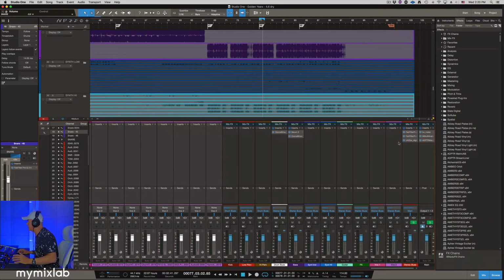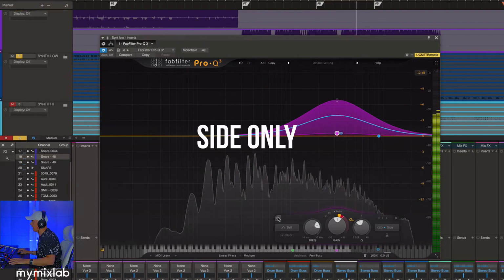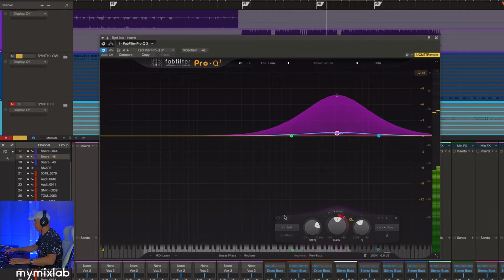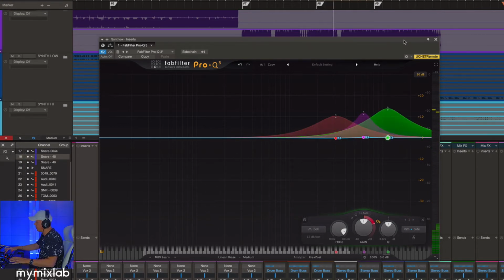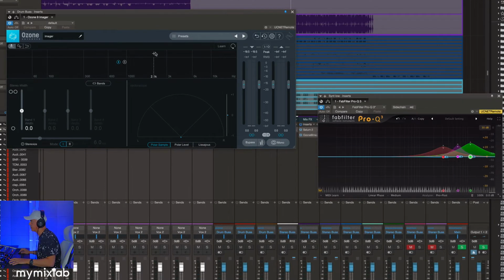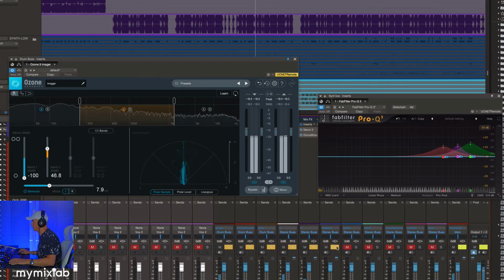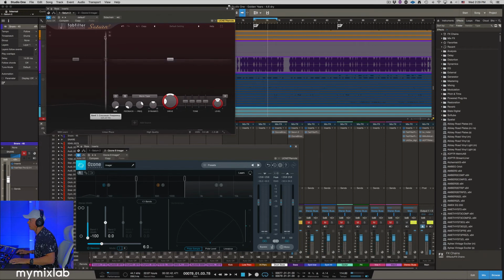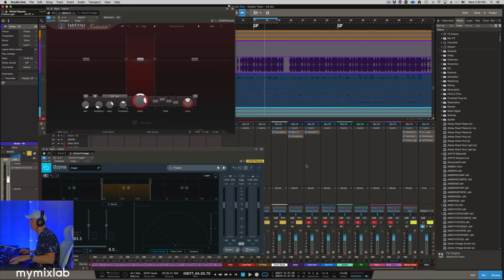Luca Pretolesi mixing midside part2